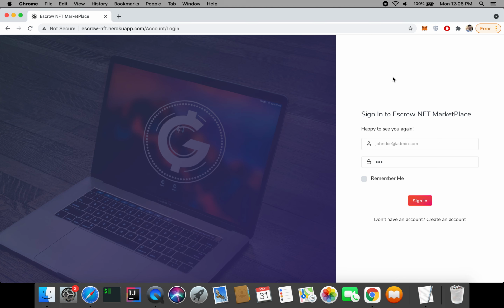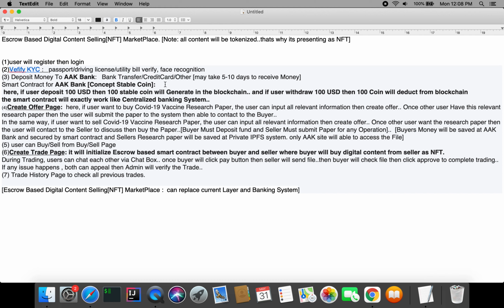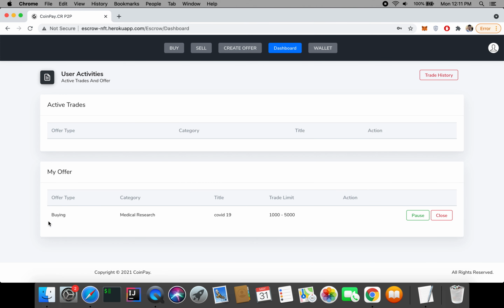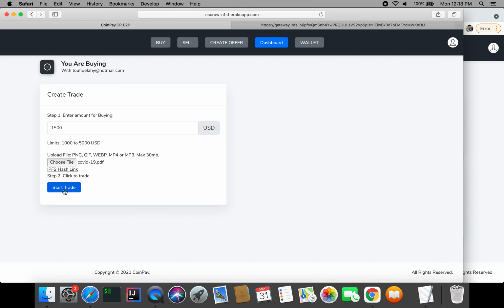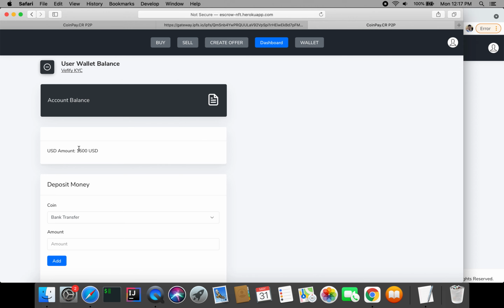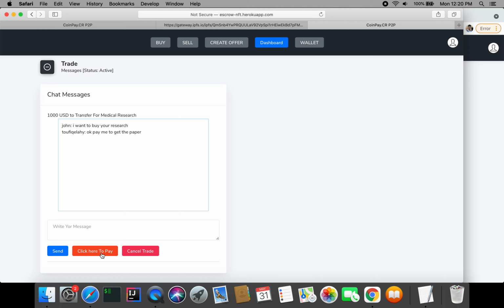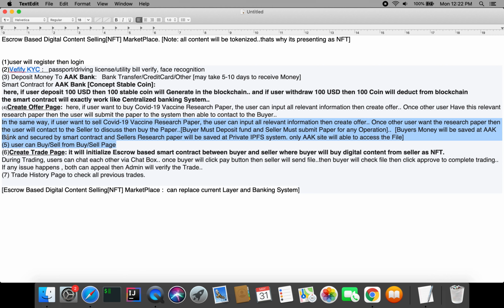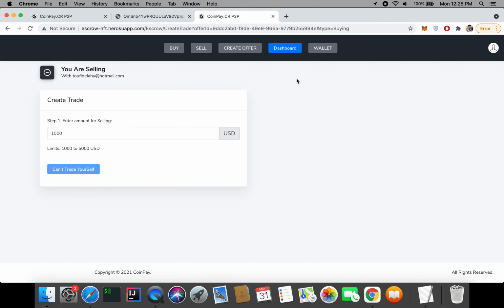Escrow Based Digital Content Selling[NFT] MarketPlace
Escrow Based Digital Content Selling[NFT] MarketPlace. [Note: all content will be tokenized..thats why its presenting as NFT]

(1)user will register then login
(2)Vefify KYC :   passport/driving license/utility bill verify, face recognition
(3) Deposit Money To AAK Bank:   Bank Transfer/CreditCard/Other [may take 5-10 days to receive Money]
Smart Contract for AAK Bank [Concept Stable Coin]:
 here, if user deposit 100 USD then 100 stable coin will Generate in the blockchain.. and if user withdraw 100 USD then 100 Coin will deduct from blockchain
the smart contract will exactly work like Centralized banking System..
(4)Create Offer Page:  here, if user want to buy Covid-19 Vaccine Research Paper, the user can input all relevant information then create offer.. Once other user Have this relevant research paper then the user will submit the paper to the system then able to contact to the Buyer..
In the same way, if user want to sell Covid-19 Vaccine Research Paper, the user can input all relevant information then create offer.. Once other user want the research paper then the user will contact to the Seller to discuss then buy the Paper..[Buyer Must Deposit fund and Seller Must submit Paper for any Operation]..  [Buyers Money will be saved at AAK Bank and secured by smart contract and Sellers Research paper will be saved at Private IPFS system. only AAK site will able to access the File]
(5) user can Buy/Sell from Buy/Sell Page
(6)Create Trade Page: it will initialize Escrow based smart contract between buyer and seller where buyer will buy digital content from seller as NFT.
During Trading, users can chat each other via Chat Box.. once buyer will click pay button then seller will send file..then buyer will check file then click approve to complete trading..
If any issue happens , both can appeal then Admin will verify the Trade..
(7) Trade History Page to check all previous trades.

[Escrow Based Digital Content Selling[NFT] MarketPlace :  can replace current Layer and Banking System]